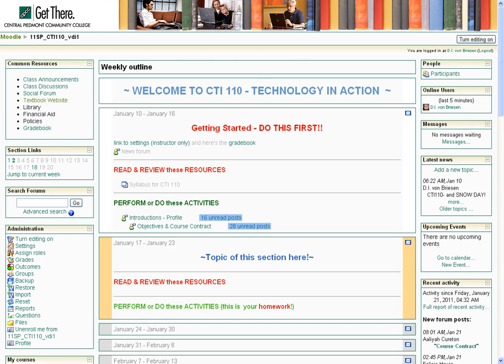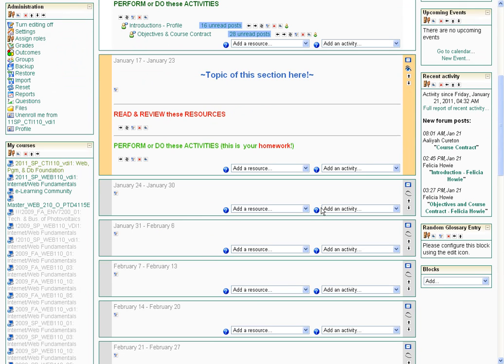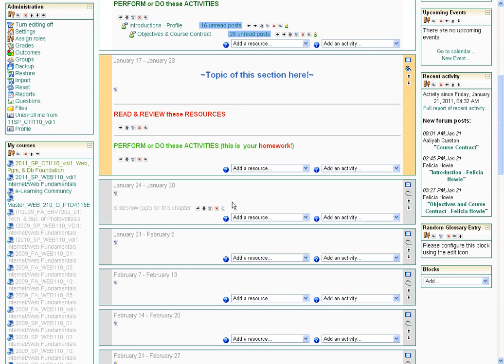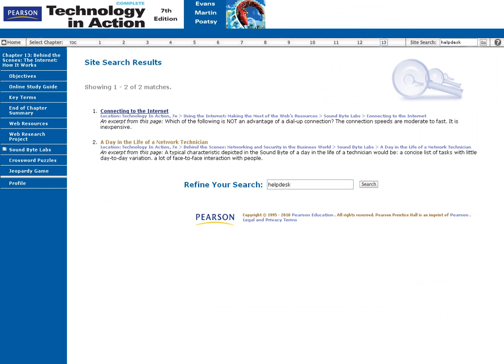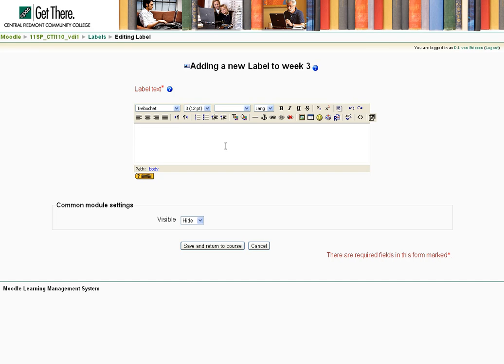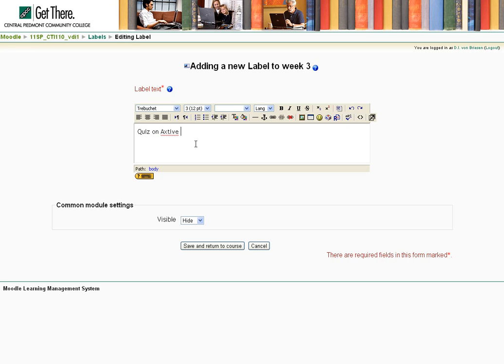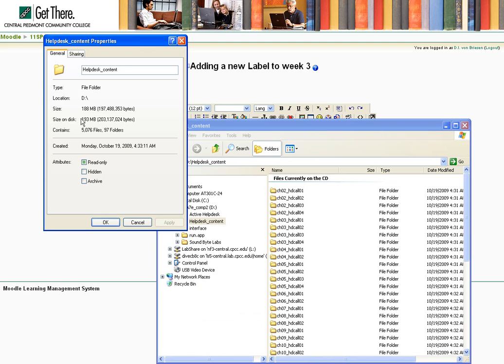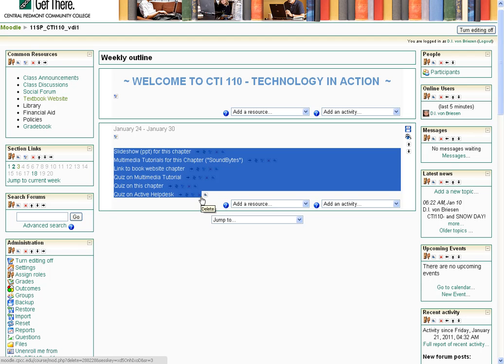Moodle Building out Course - C - Labeling Content Location